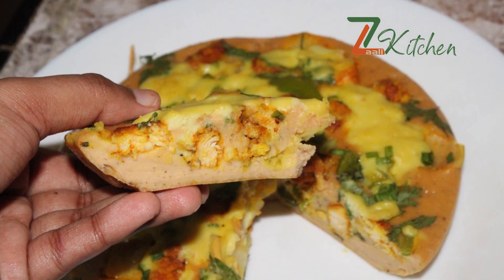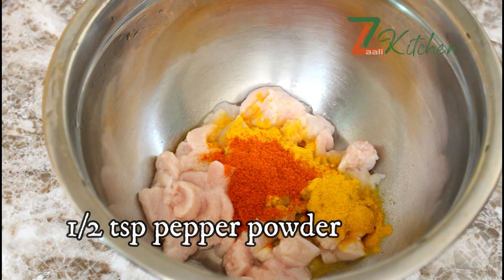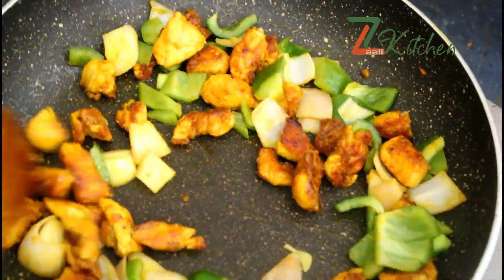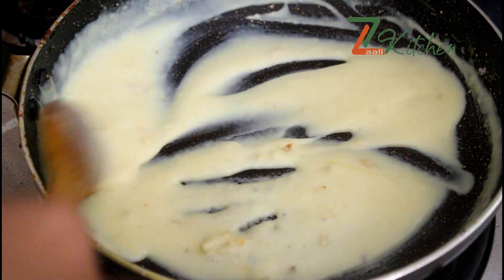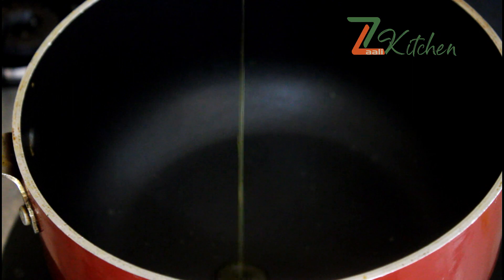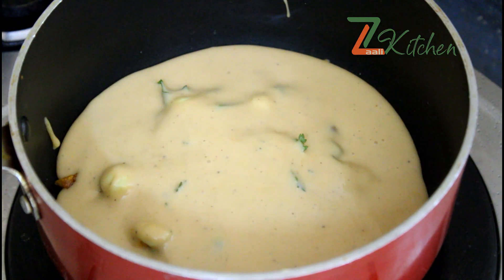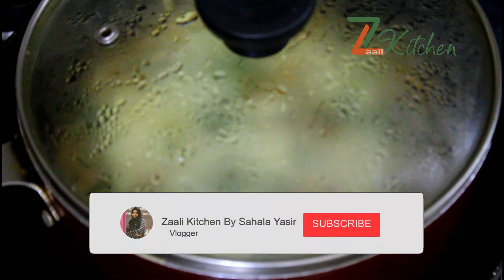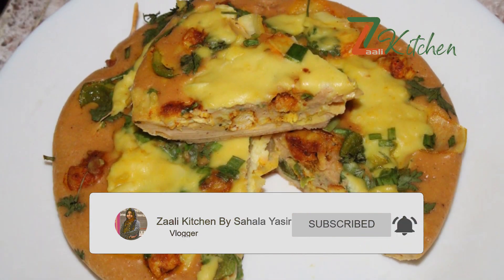രാവിലത്തെ ചായക്കടി ഇതാക്കിക്കൂടെ പണിയെത്ര ലാഭം എല്ലാർക്കും ഇഷ്ടാവും 😋👌